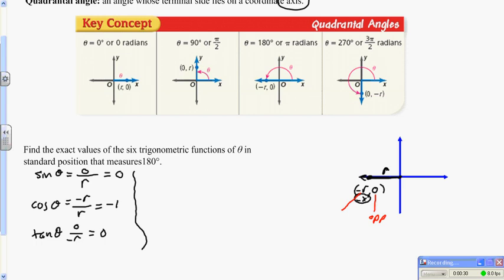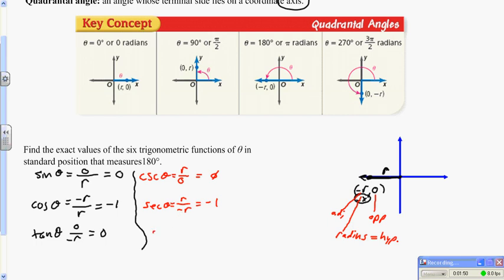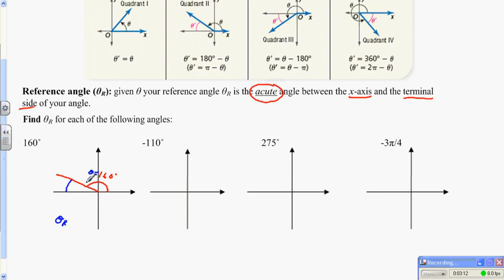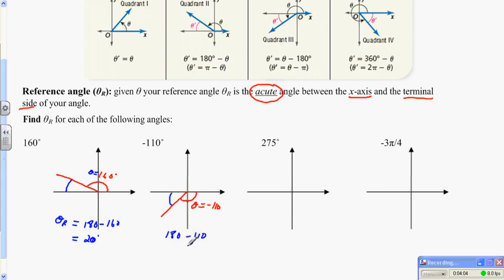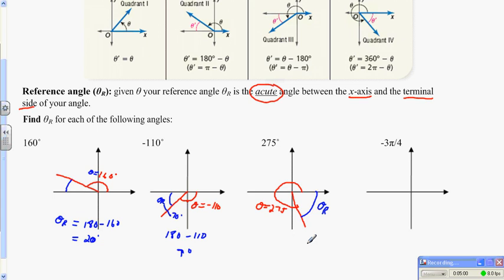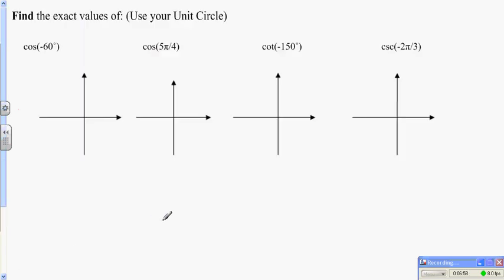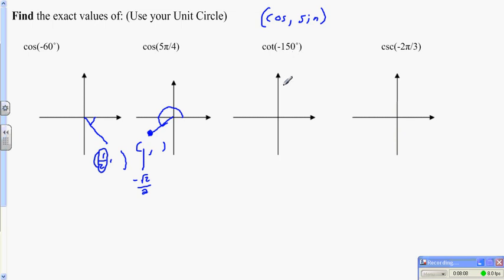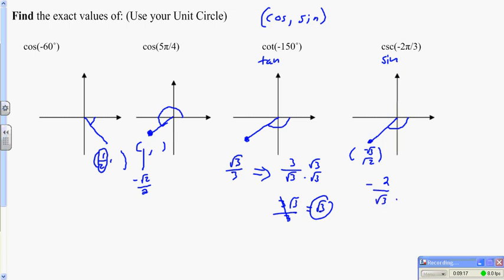AA2T L13.3 Trig Functions of General Angles (Part B)